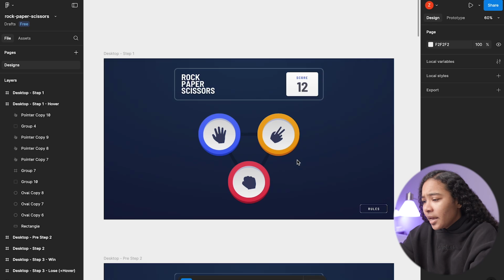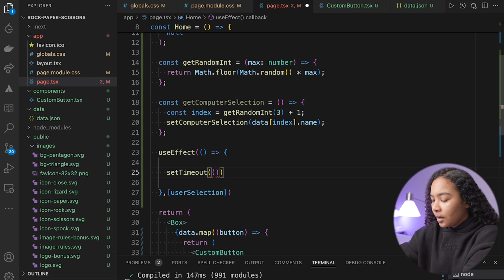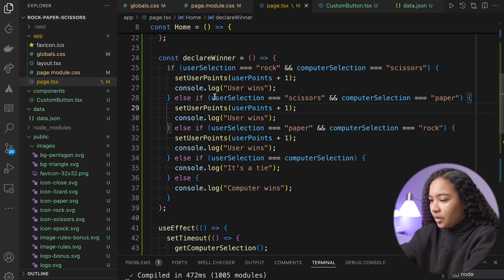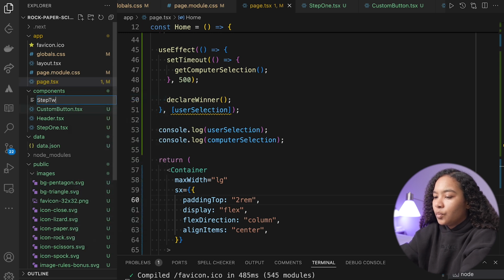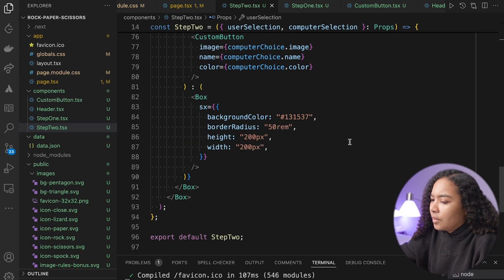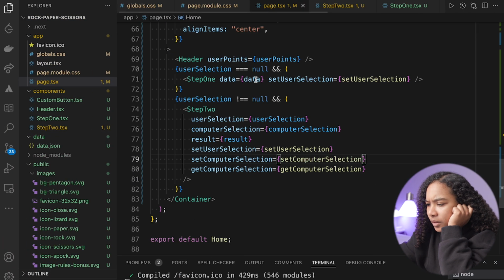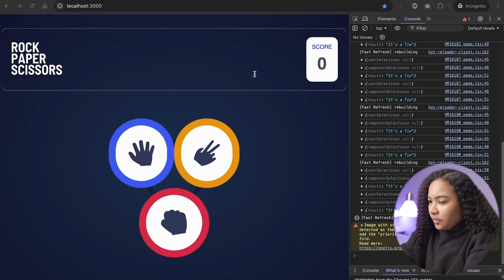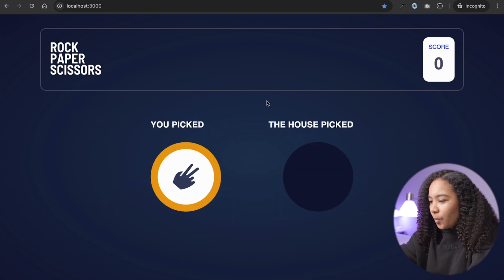30 Day Coding Challenge - Day 29 - Rock Paper Scissors Game (Next.js, Material UI, TypeScript)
Chapters
00:00:00 - Intro
00:00:18 - Tutorial